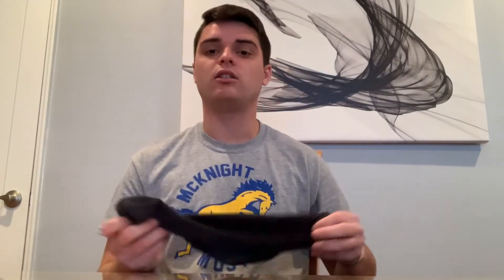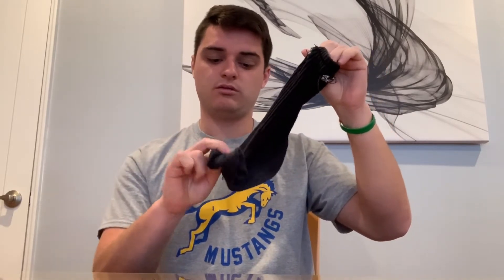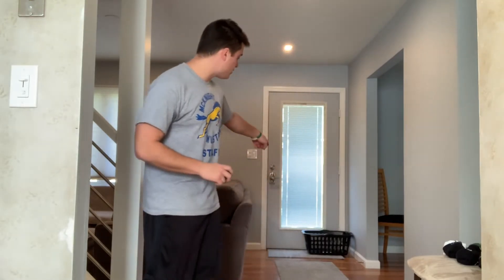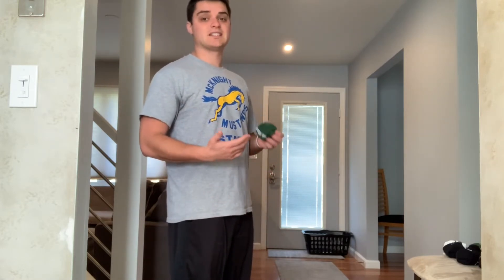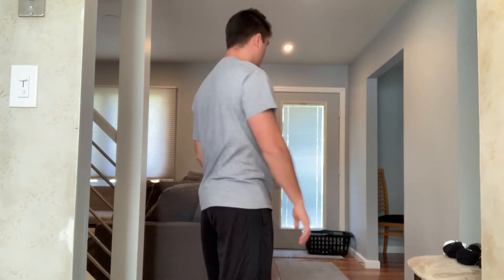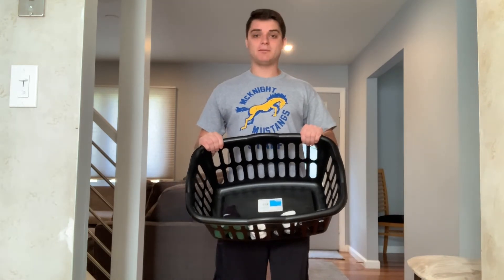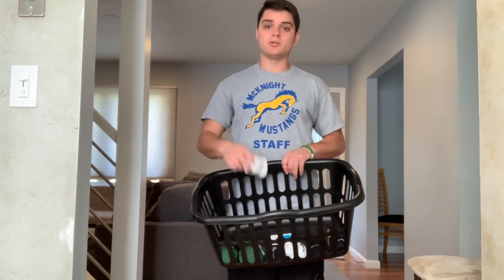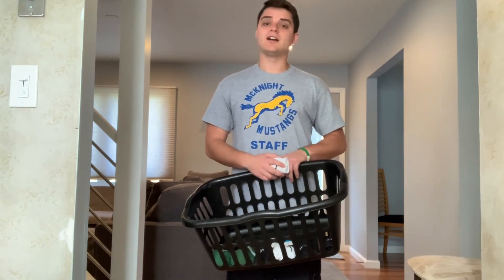Sock Ball - Overhand Throwing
Roll up those socks and play! Start with your side to your target, point to your target, and throw with your dominant hand at the same time as stepping toward your target with the opposite foot!